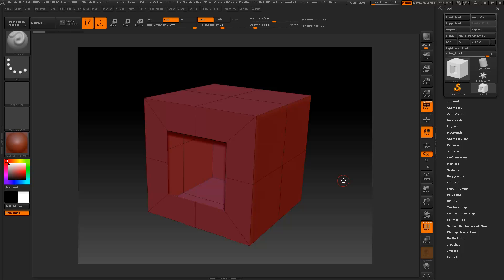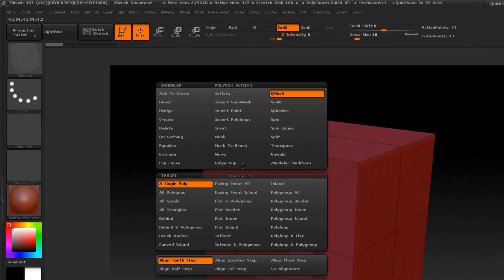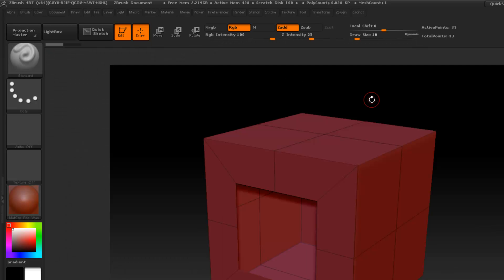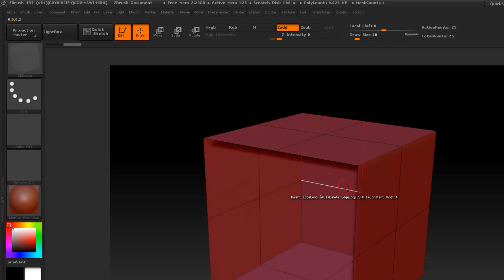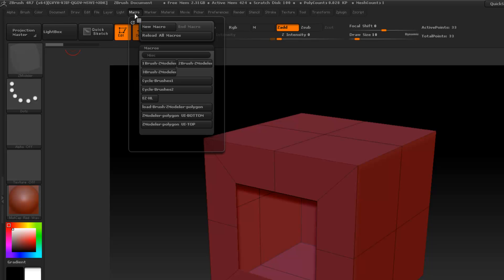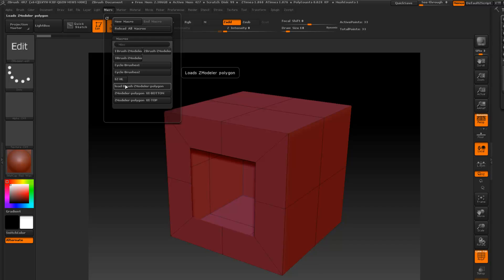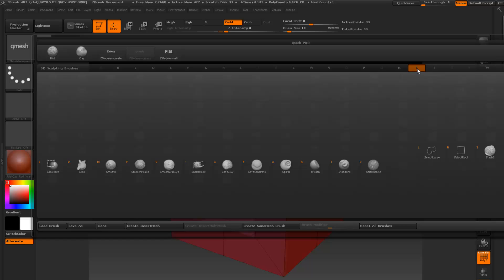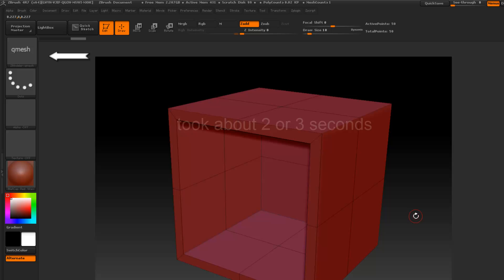ZBrush 4R7 shell help